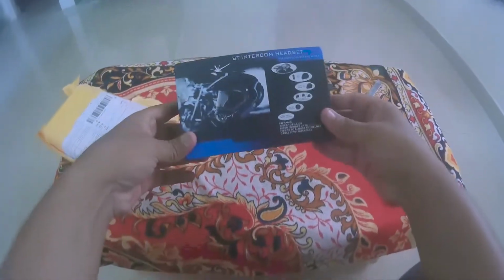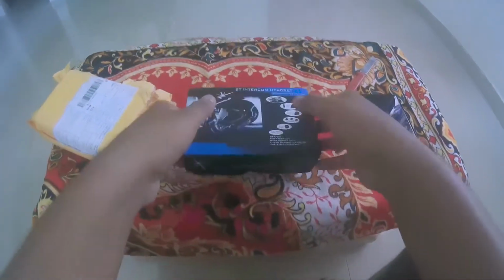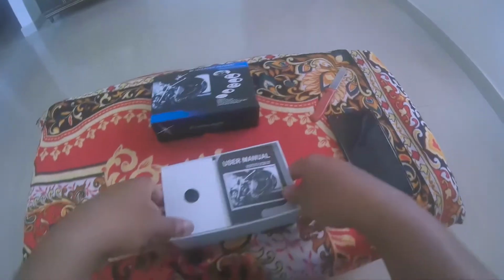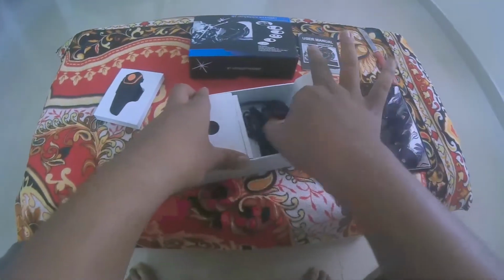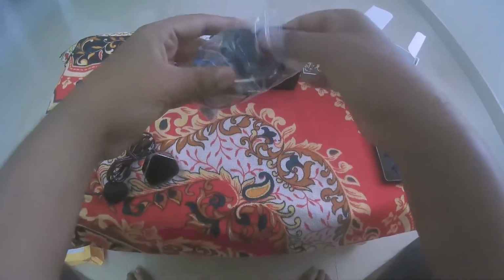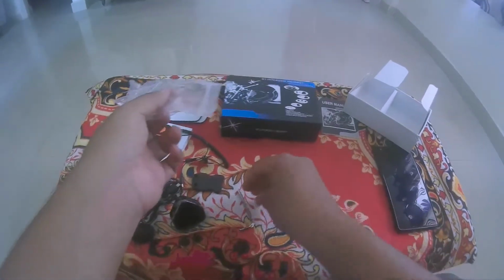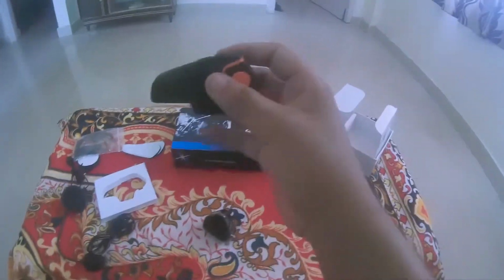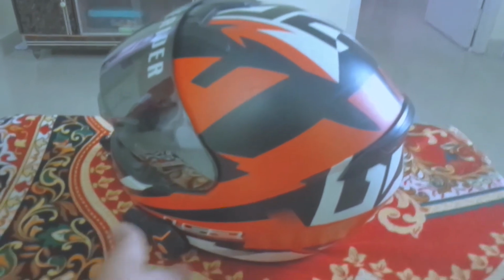Sena alternative | BT-S2 Bluetooth intercom | UNBOXING | Rookie rider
Checkout the unboxing of the bts2 intercom and the other things what we get in the box... it costed me Rs.2800/- ... but for you guys it will cost u around 2200 to 2400 only... by purchasing through the link below.

Camera :Sjcam Sj400 Wifi
Editing software : Adobe premier pro CC
Motorcycle : Bajaj Pulsar Rs200
Car: Swift 2010 Vxi